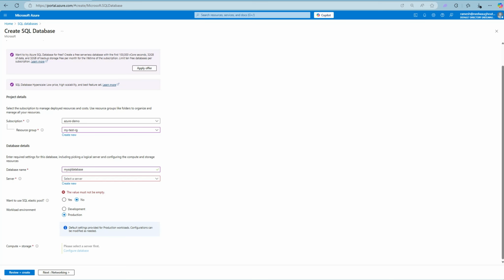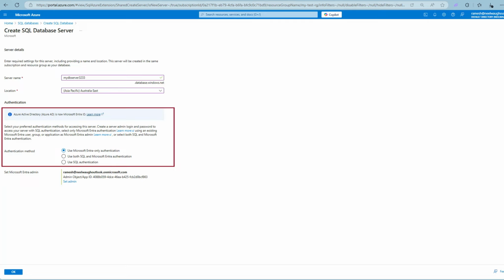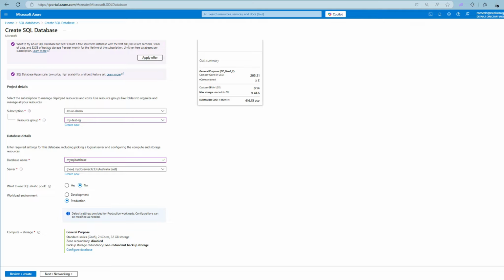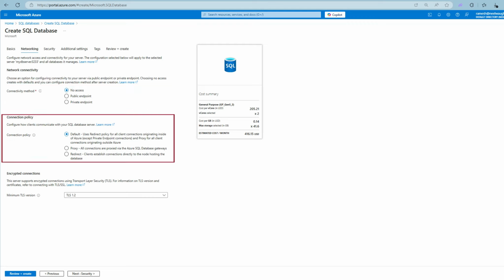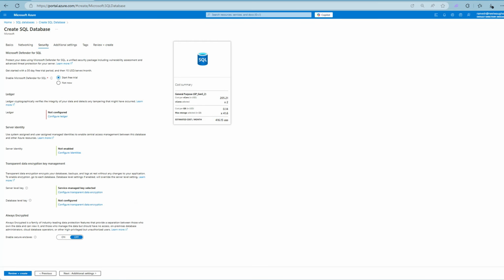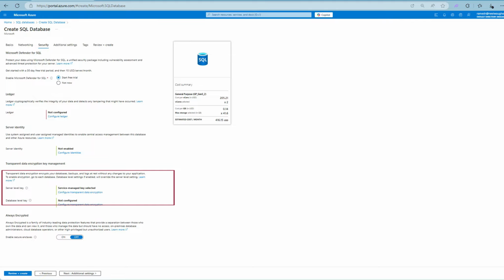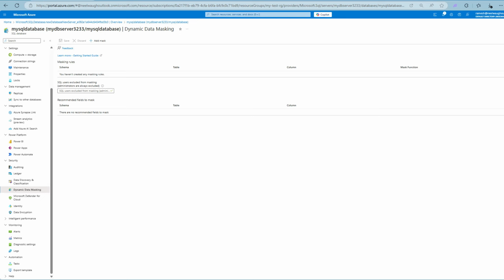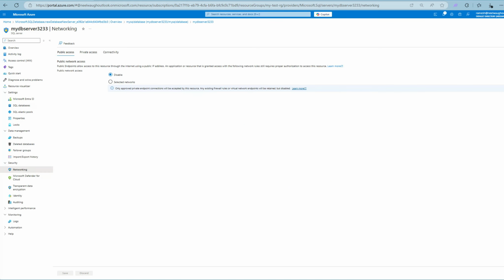Demo: Azure SQL Databases security